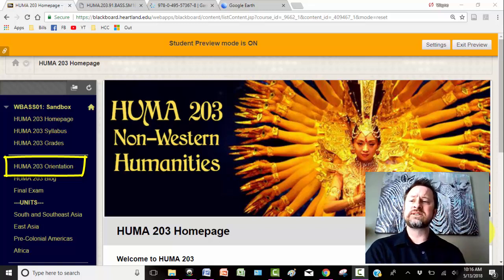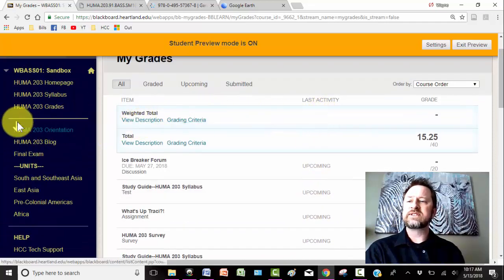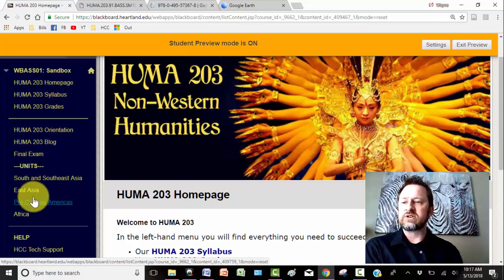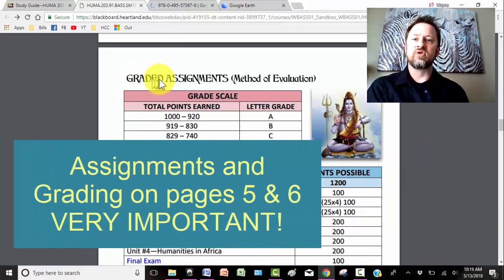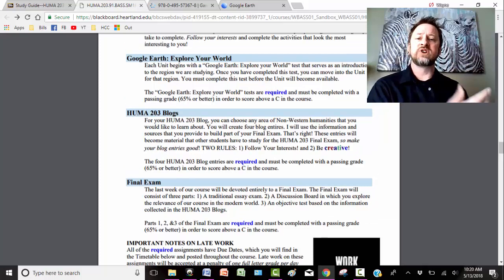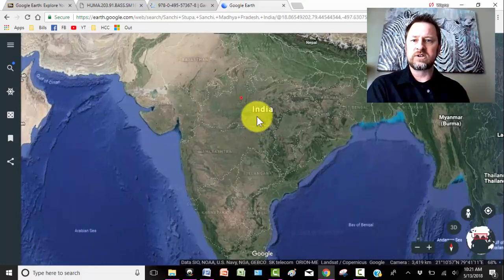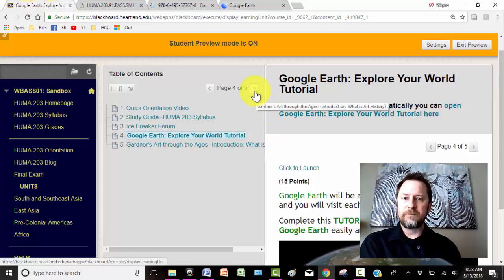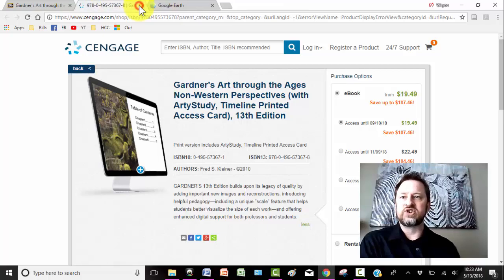Intro to HUMA 203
Prof Bass explains how to get started in the course.